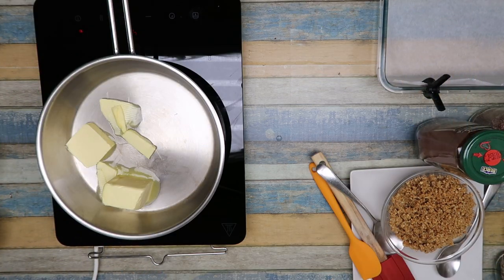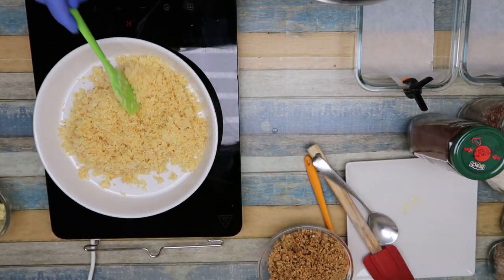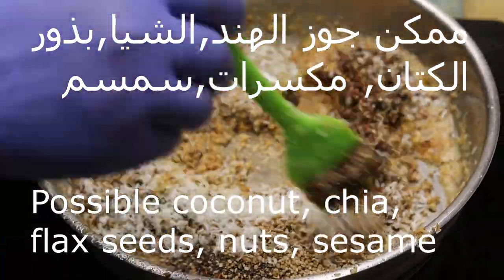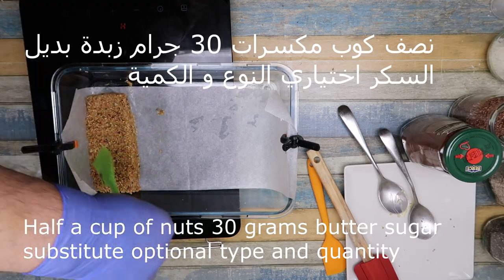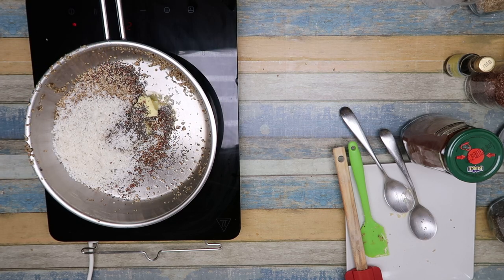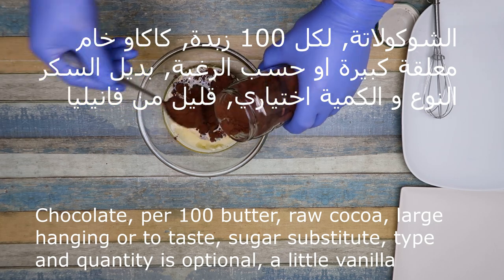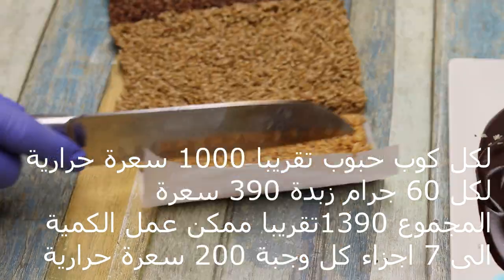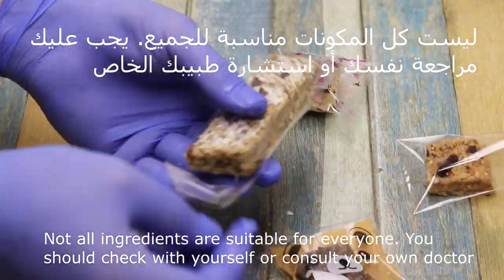بثلاث دقائق اطعام مختلفة حلوى كيتو دايت و لمرضى السكر - Keto bar